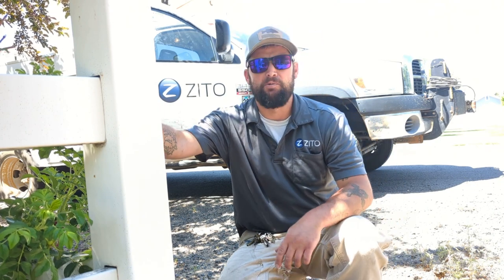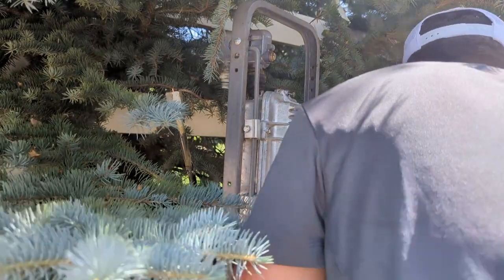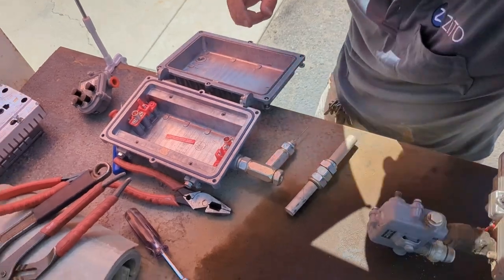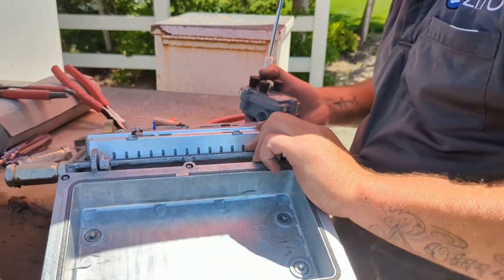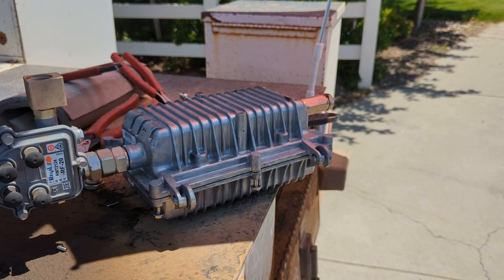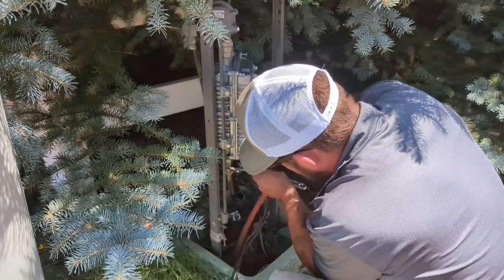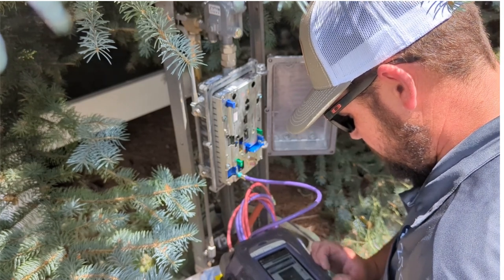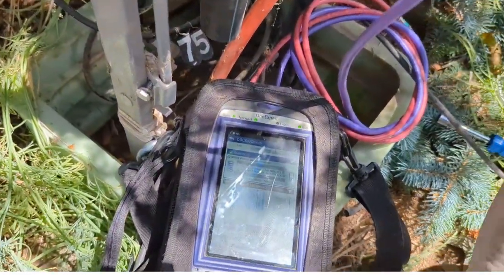Line Extender swap (full process)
Changing out active components to the Susanville footprint. This in a line extender, the smallest and easiest type of active to replace